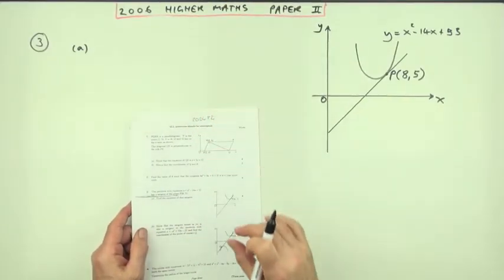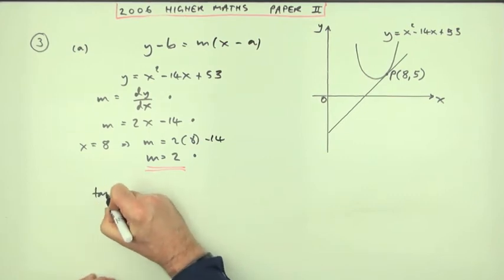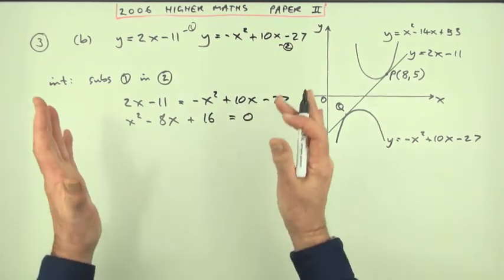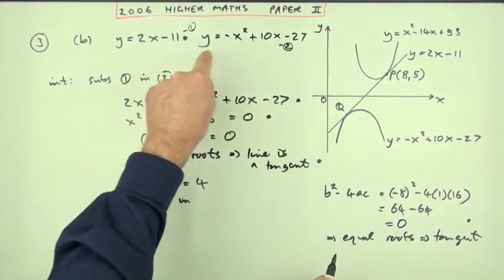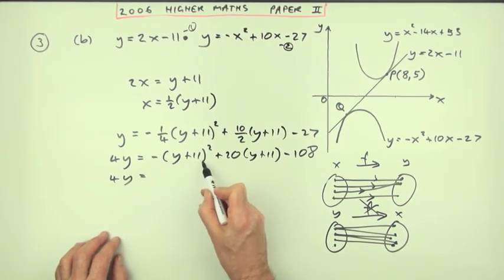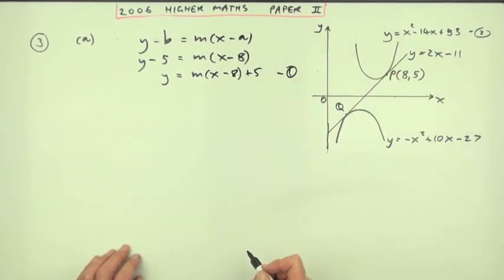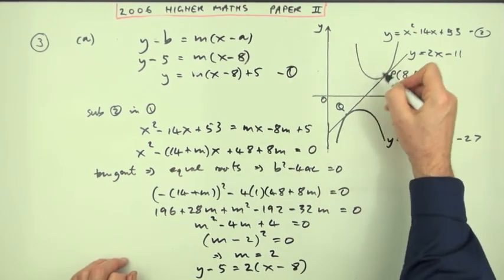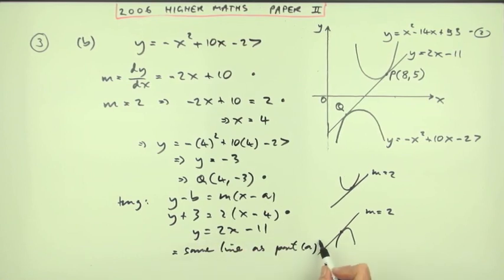2006 SQA Higher Maths: paper 2 no.3: Tangent to a curve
Finding the equation of a tangent to a parabola.
Showing a given line is a tangent to a parabola..

This is rather lengthy as several techniques are shown.

The main technique is shown first for each part.
The alternative for each part is shown separately at the end.